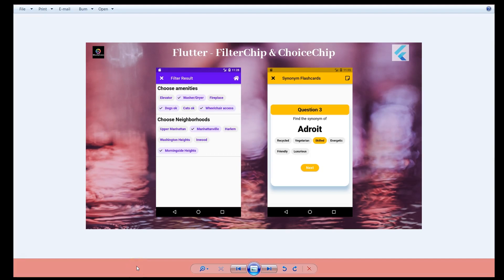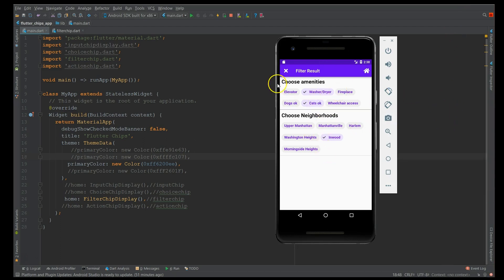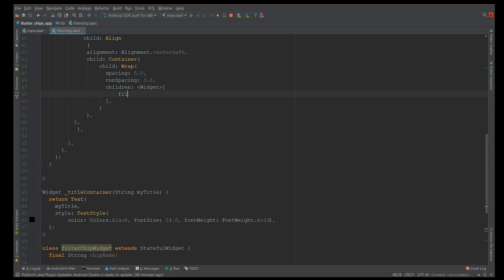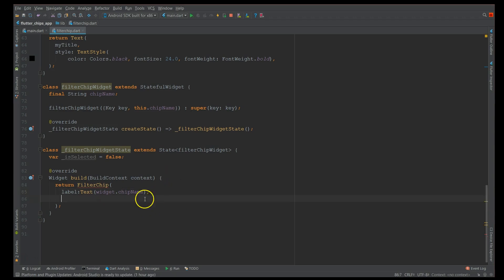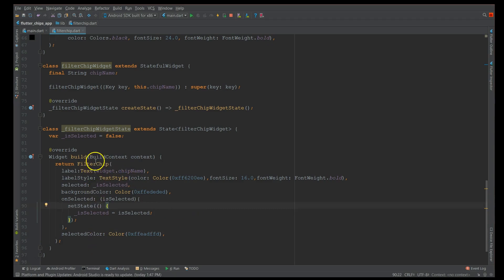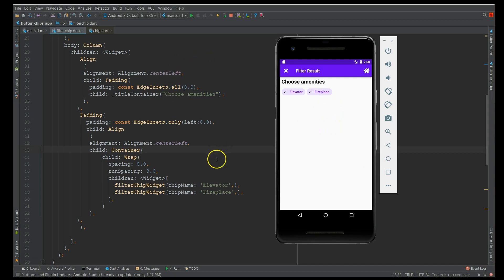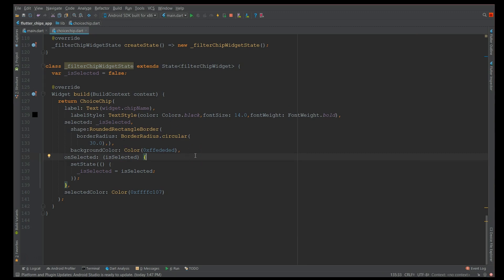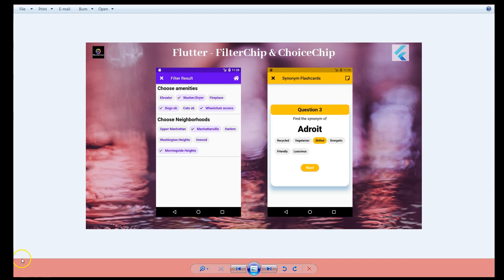Flutter Tutorial - Flutter FilterChip and ChoiceChip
In this video, you see what a chip Widget is and the types of chips available.

I have covered FilterChip and ChoiceChip use cases as well.